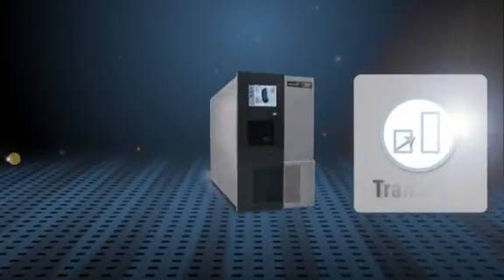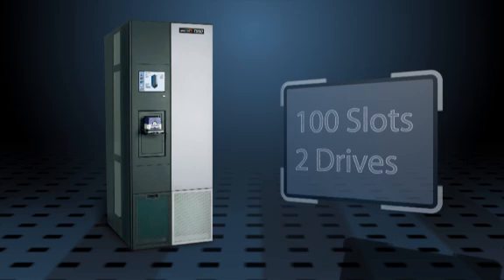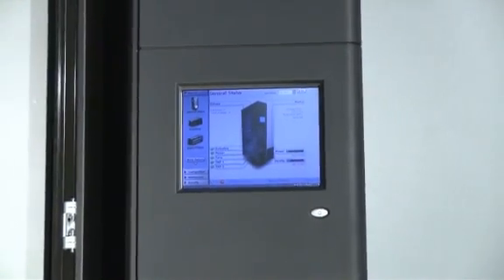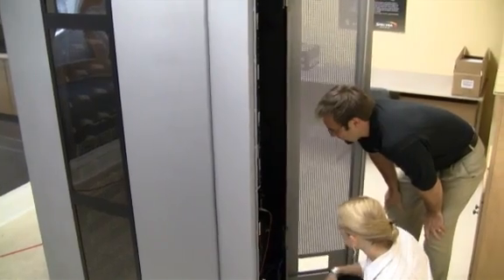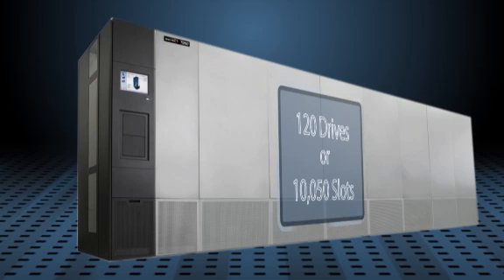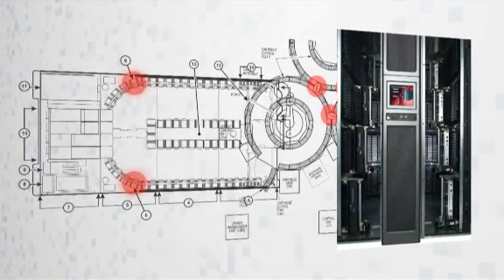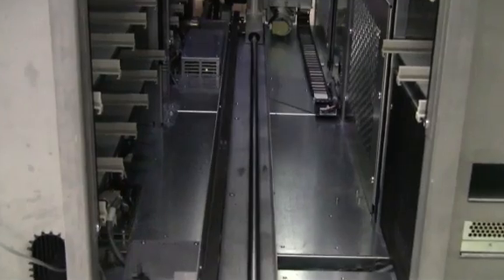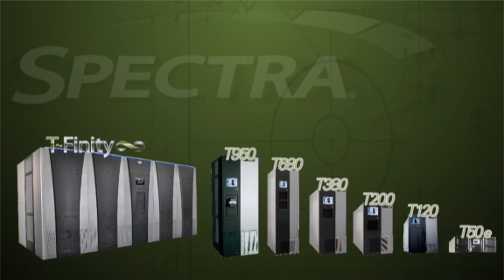Tape Library Scalability from Spectra Logic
Spectra Logic has developed another industry-first concept that protects your initial investment in storage—TranScale. The TranScale architecture utilizes components that are interchangeable between our T-Series libraries, allowing you to seamlessly transform and scale (TranScale) your library as your organization grows.